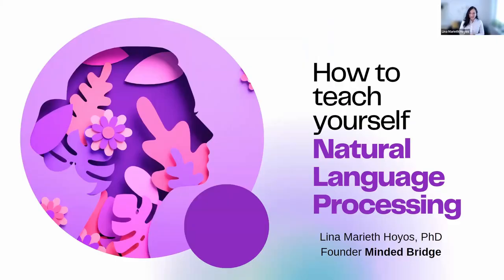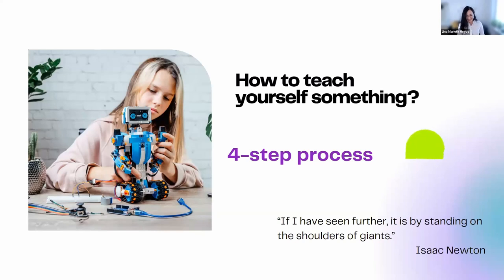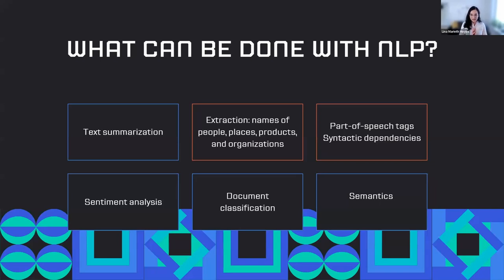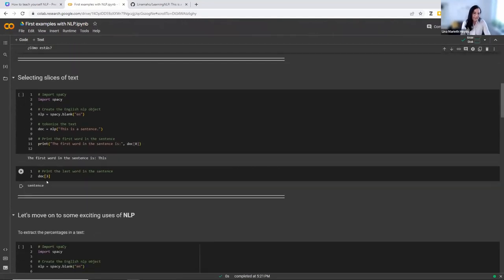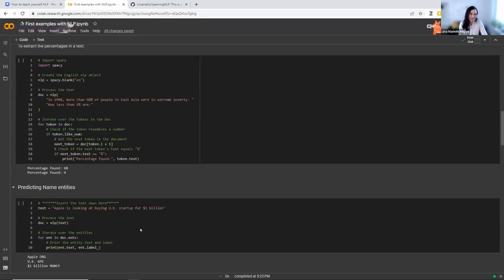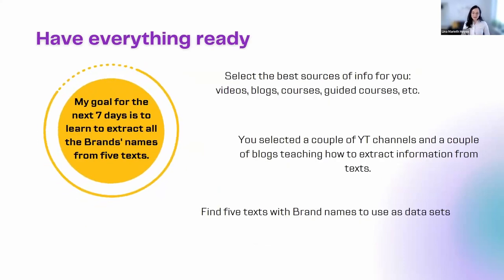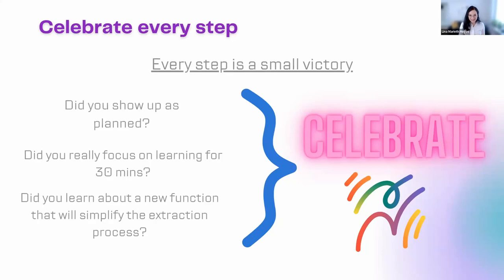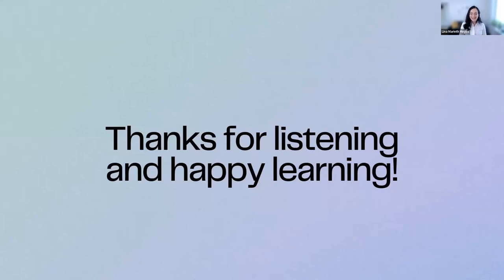How to Teach Yourself Natural Language Processing | Lina Marieth Hoyos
NLP has become increasingly important in recent years as the amount of natural language data available has grown exponentially. It has a wide range of applications, from speech recognition and machine translation to sentiment analysis and chatbots.

There are many resources available for learning Natural Language Processing (NLP), including online courses, textbooks, and research papers. Due to the increasing recognition of NLP, learning about this topic has become essential. But a question that I get quite often is: How to start learning NLP? In this workshop, I'll share a learning path to understanding and using NLP. And what better way to do so than by teaching ourselves about it?

This workshop was conducted by Lina Marieth Hoyos, Minded Bridge